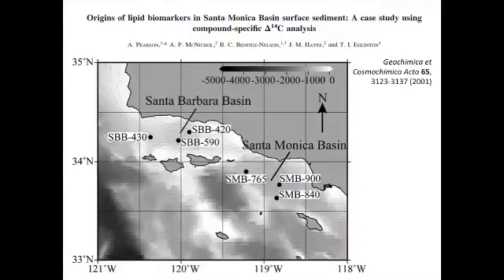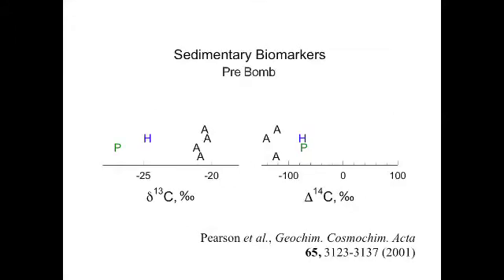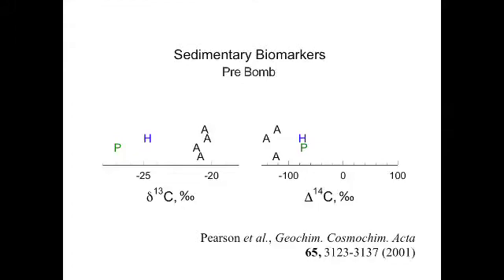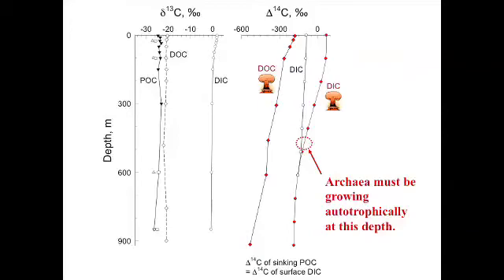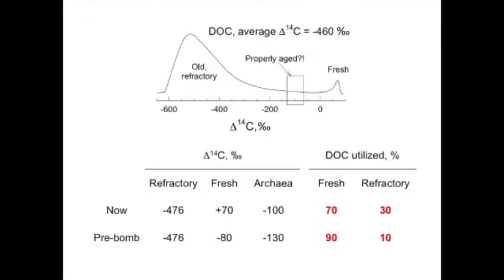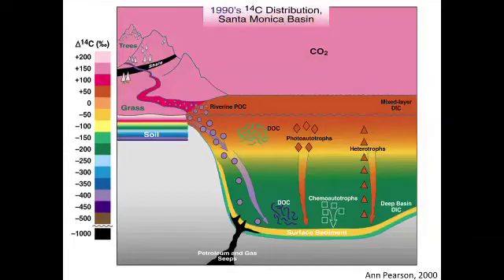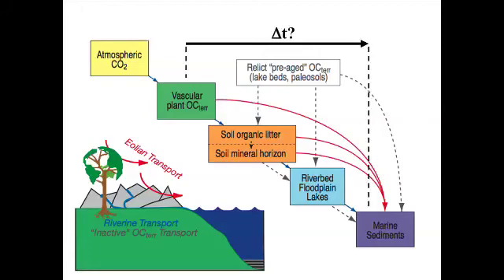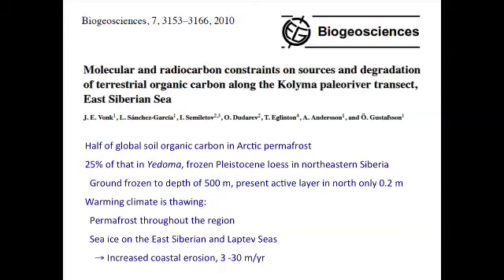26 John Hayes 6 - Applications Part 2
The IsoPope Speaks

John Hayes was one of the true pioneers in isotope ratio mass spectrometry, training many generations of the world's leading scientists, and pioneering the development of many fields where isotope ratio measurements are used. John was a true pioneer. He was elected to the National Academy of Sciences and as a Fellow of The Royal Society. Above all else, he was a genuine human with a desire to help each and every student through their career. The term "IsoPope" is affectionately conferred on a most outstanding scientist, educator, colleague, and friend to folks from across the globe.

In 6 videos, John describes a number of advances where carbon-14 and compound specific approaches have led to new advances in the field of isotope mass spectrometry.

The PDF copy of all lecture slides associated with his lecture can be downloaded

You can learn more about John Haye's life and his many contributions